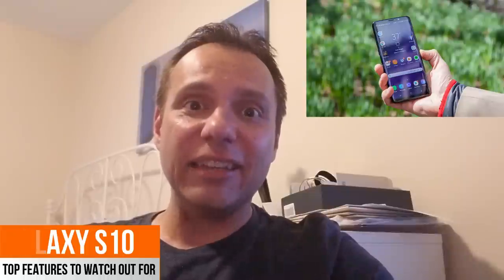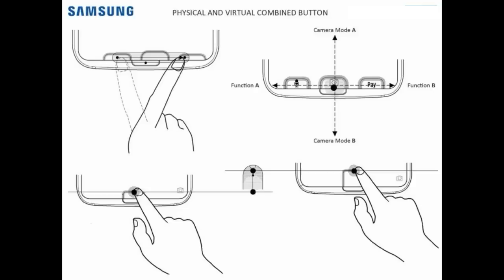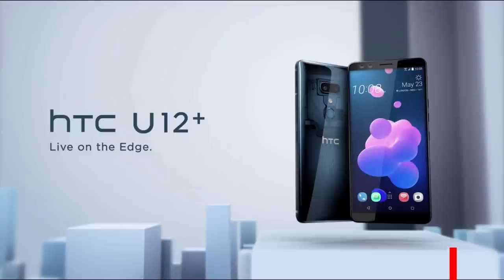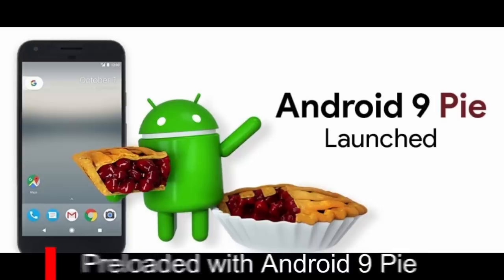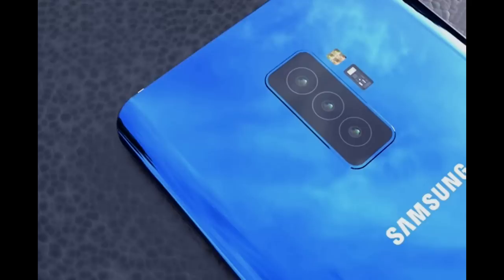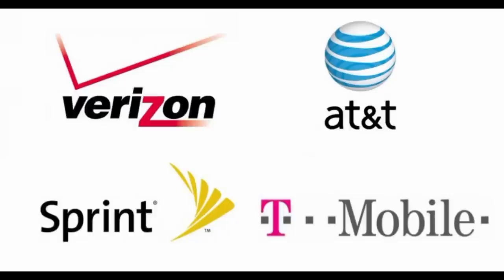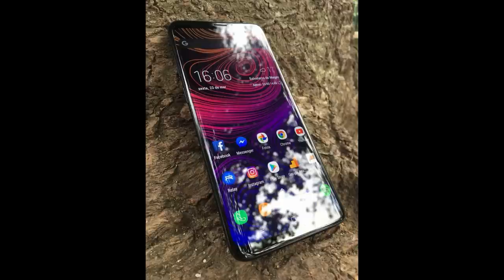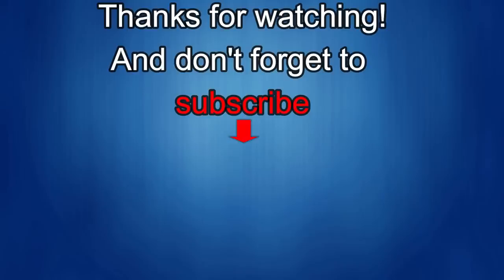Samsung Galaxy S10 - AMAZING Top Features To Watch For! - Jibber Jab Reviews!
In today's show I review the top features to watch out for in the Samsung Galaxy S10!